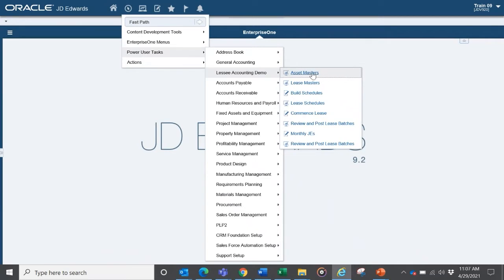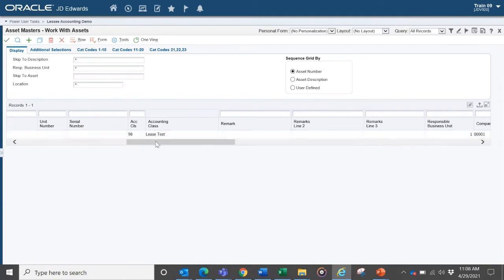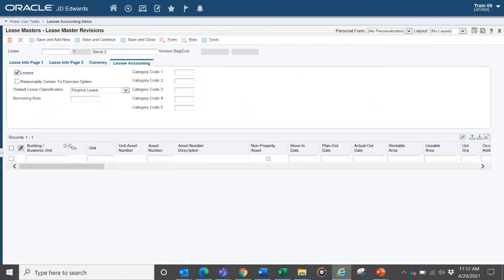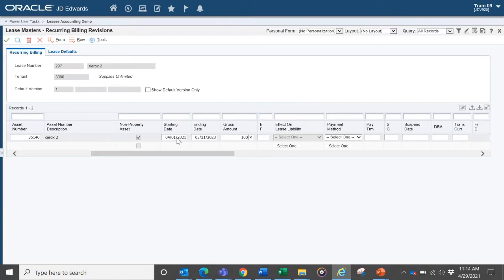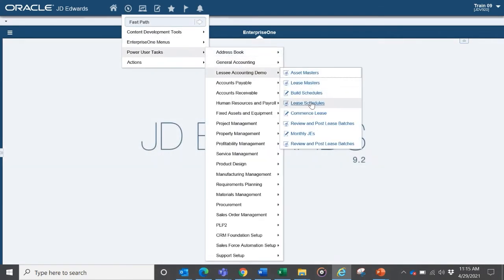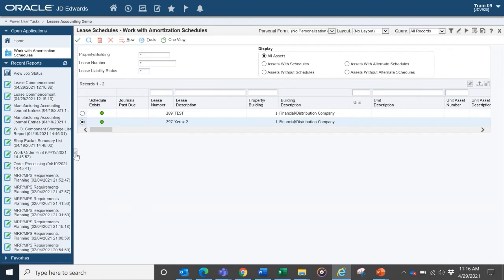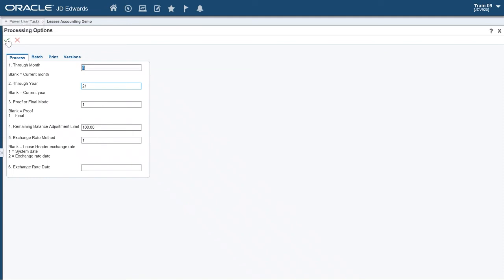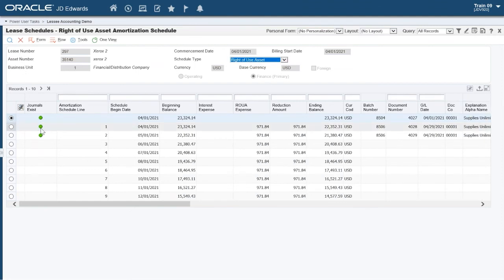JD Edwards Lessee Accounting Demo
Join us as we cover all things Lessee Accounting, including: lease accounting review, configuration, conversion, daily and periodic processing, and a short system demonstration!